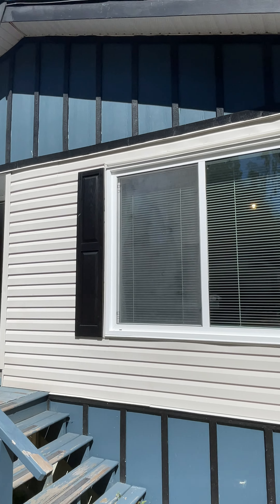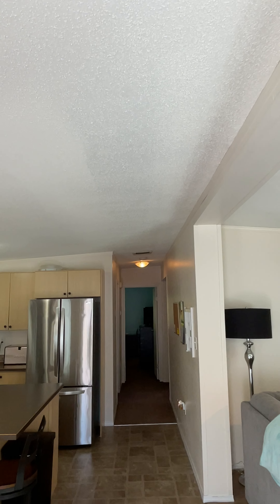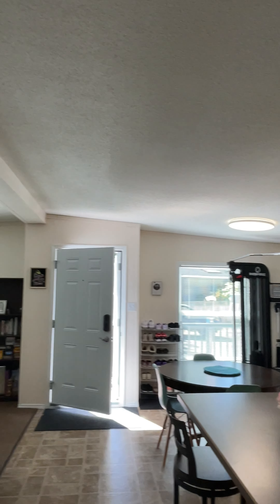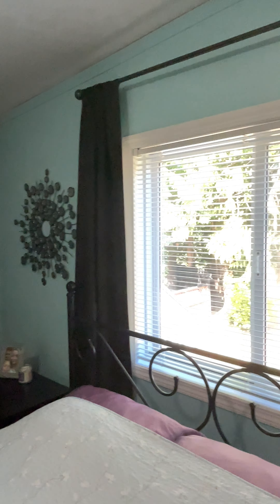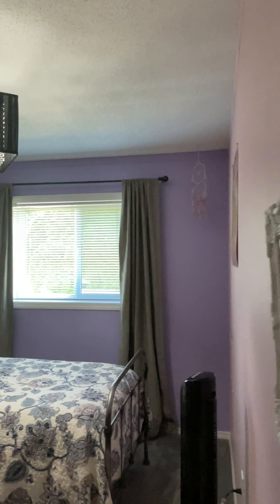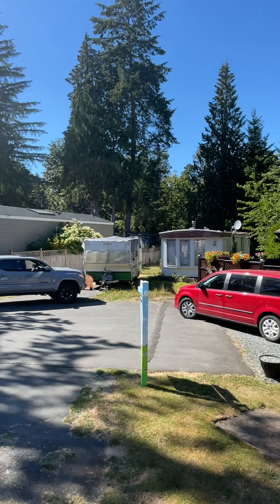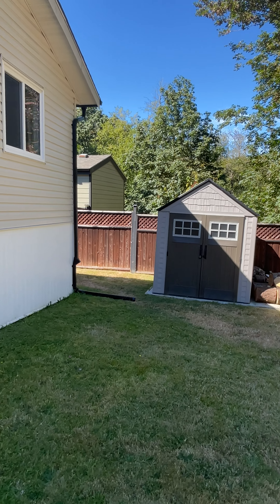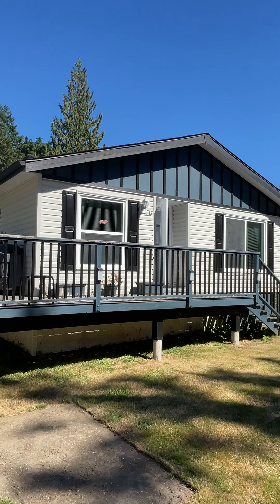13C 1120 Shawnigan Mill Bay Walkaround Tour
At under $400k this fantastic double wide newer mobile has so much to offer.